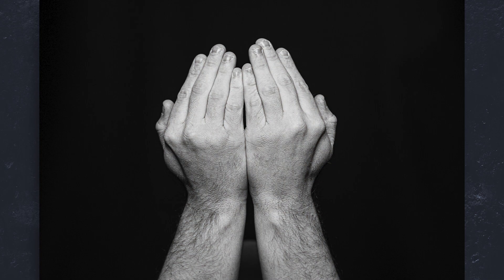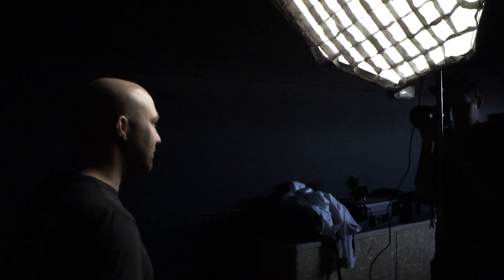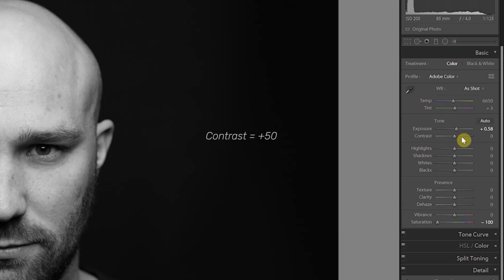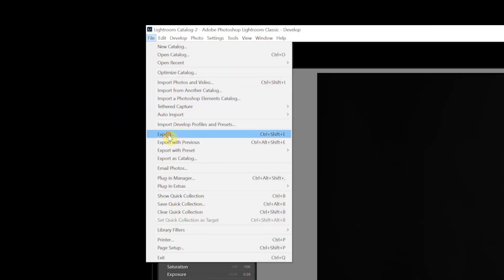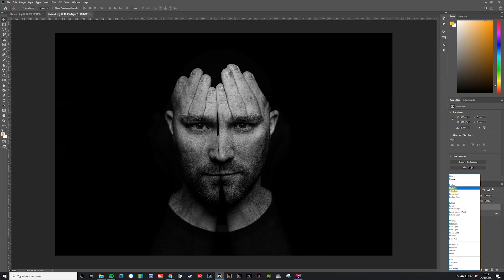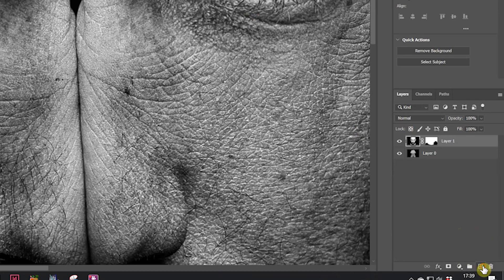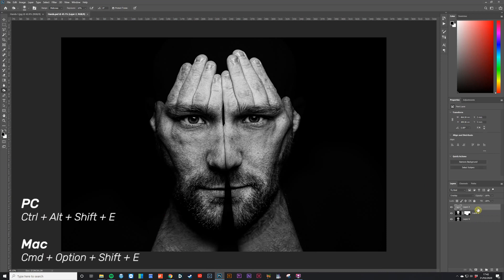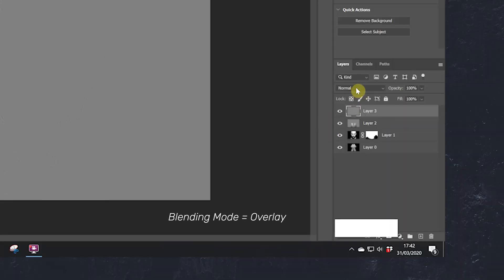Hands Over Face Effect - Composite Portrait Ideas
If you're looking for fresh composite portrait ideas, then look no further! In this tutorial, I'll show you how create this hands over face effect in Photoshop. First I'll explain how to capture the both the hands and face images you'll need. Next and then I'll show you how to edit everything together using Photoshop CC.

This double exposure portrait tutorial is super quick and easy to create, making it the perfect project for beginners to photography and Photoshop. For more composite portrait ideas, be sure to check out the other videos on my channel.

📽 MY EQUIPMENT 📽